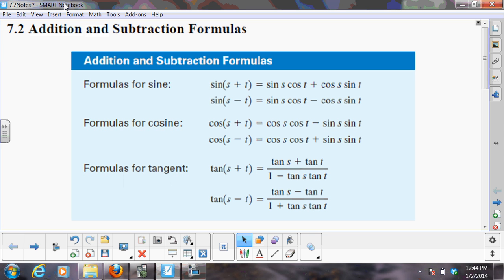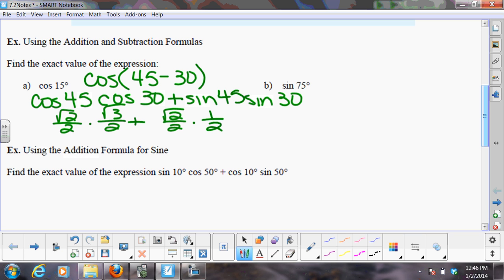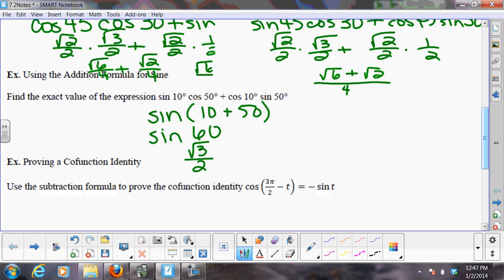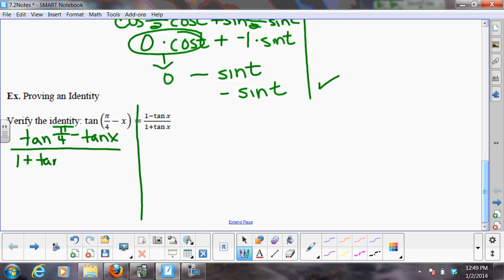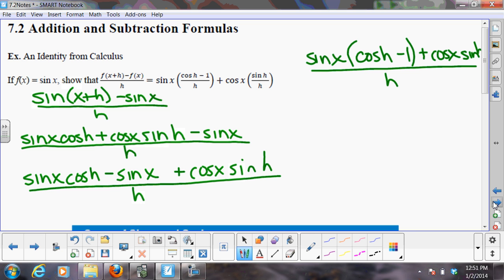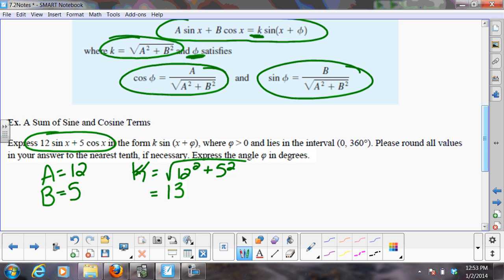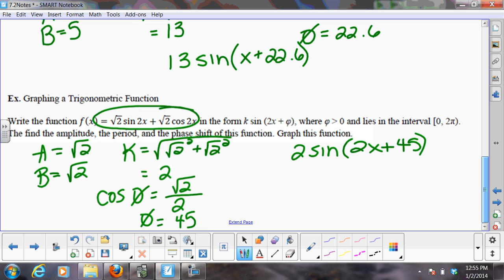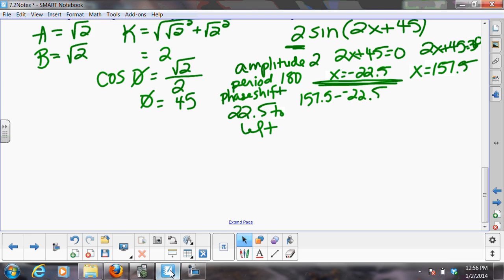Section 7.2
Addition and Subtraction Formulas